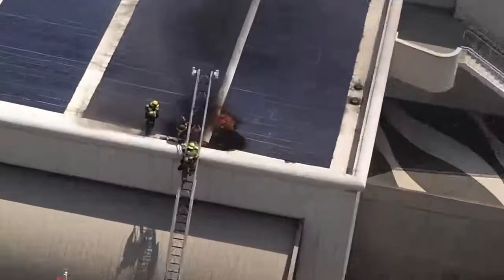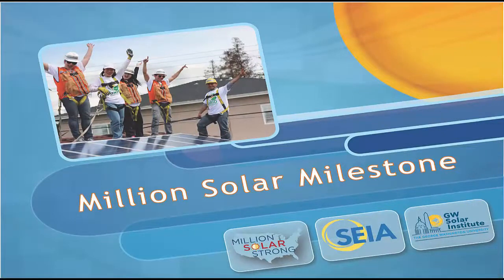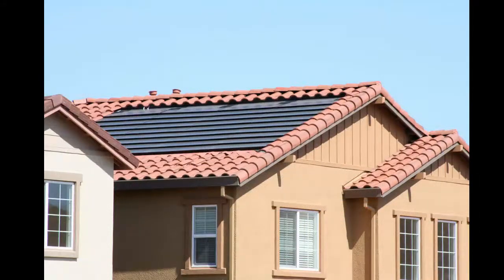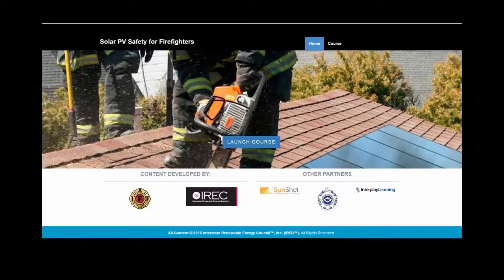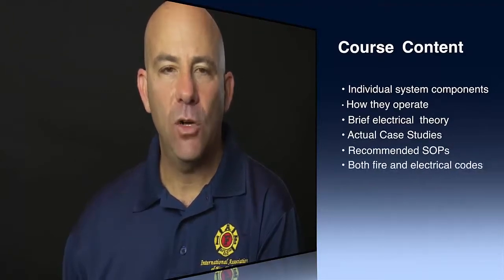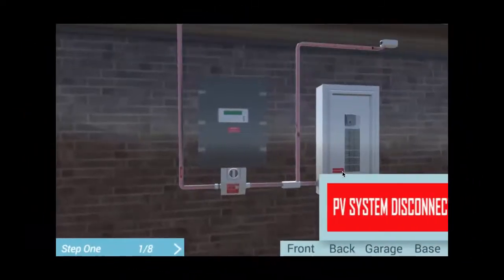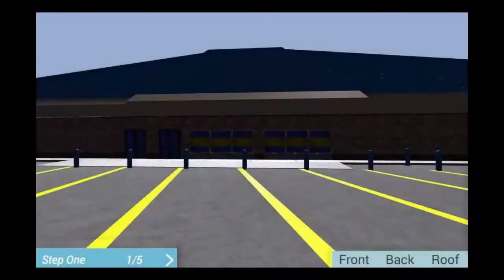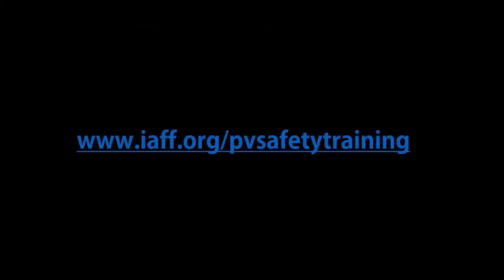Solar PV Safety Training for Fire Fighters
This two-minute video describes the free online training available to fire fighters about working safely when responding to incidents at PV-equipped structures. The course is available on the IAFF